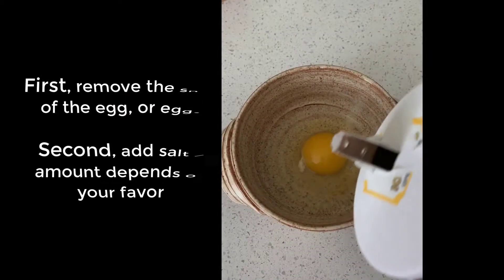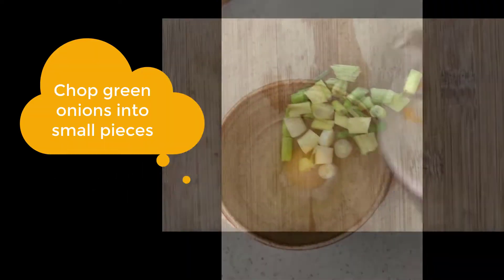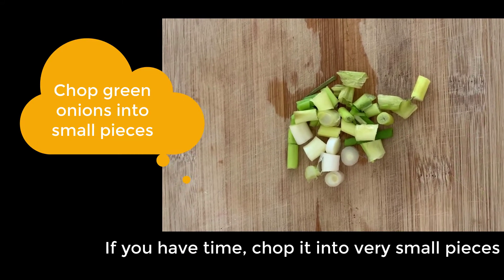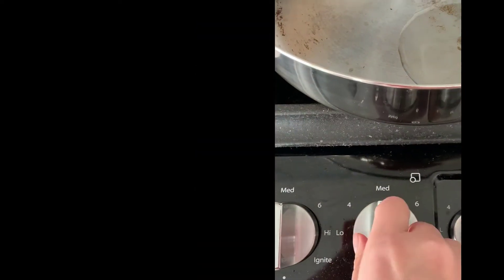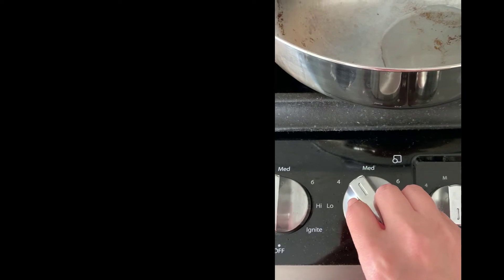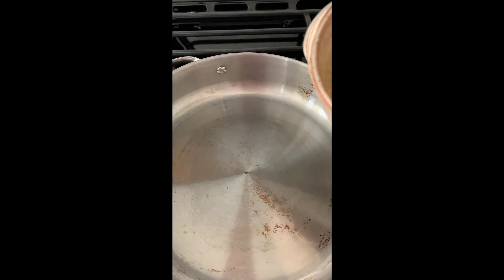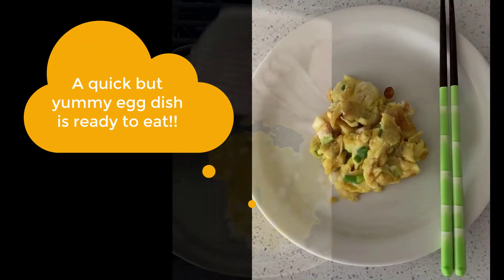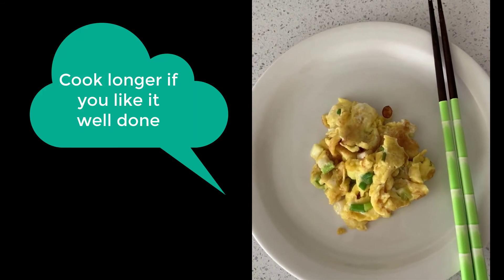One Egg Quick Dish - What? You only have 1 egg? You still can make a delicious dish! 葱花鸡蛋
Everyone has the moment that only 1 egg left when you open the refrigerate... Don't worry, you still can make a very yummy dish with it!! Please take a look!

Big eye lazy cat is not a big chef, but an office worker, previously studied in graduate school. Always have dilemma between busy schedules and having good meals. Big cat has been thinking hard to solve this dilemma and harvested some ideas. Big cat wants to share these quick & easy & no compromise of taste recipe with you, so this "Big Eye Lazy Cat" channel comes out ^ ^. If you don't have much time on cooking or not an experienced chef, but still like to cook Delicious dishes for yourself, family and friends, this is the right channel for you. Good food always make people happy!